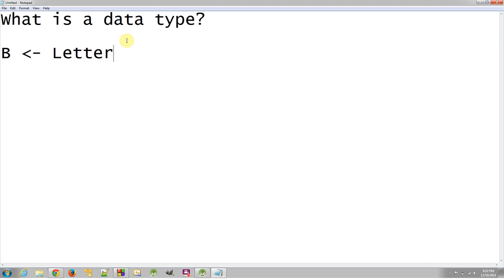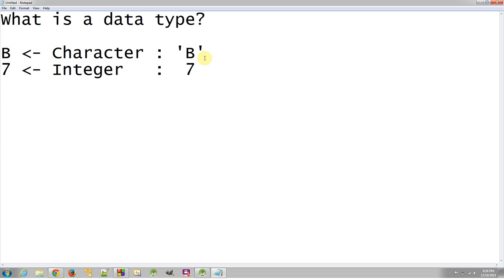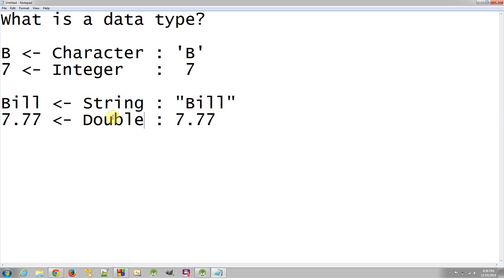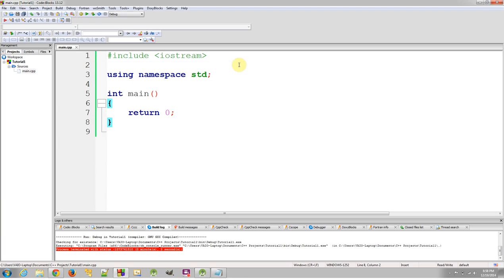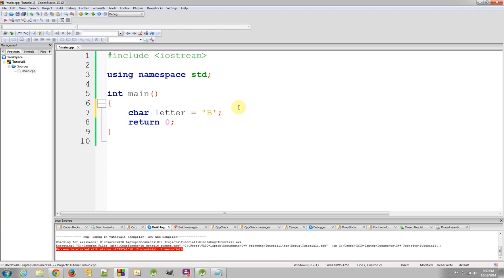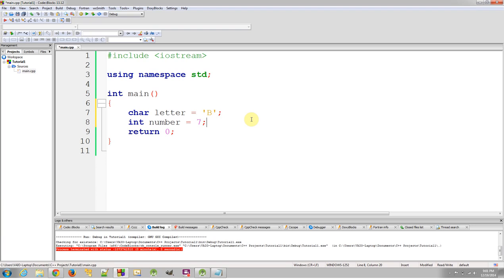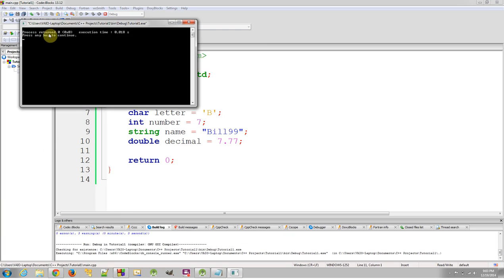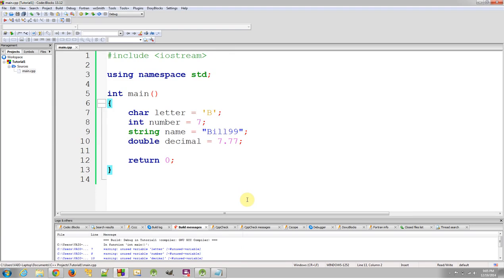C++ FOR BEGINEERS